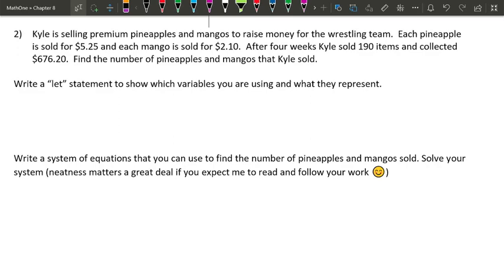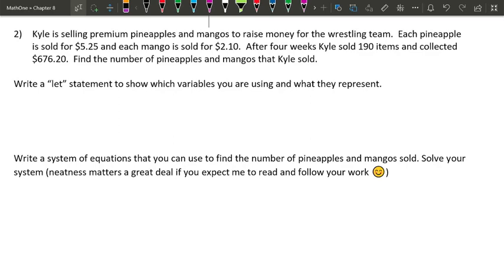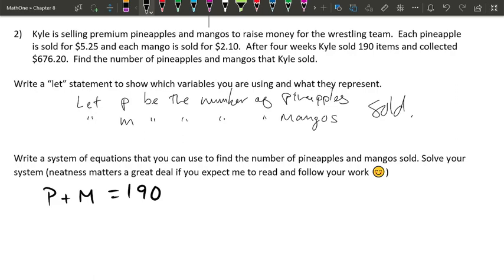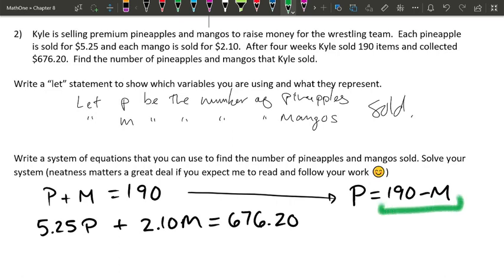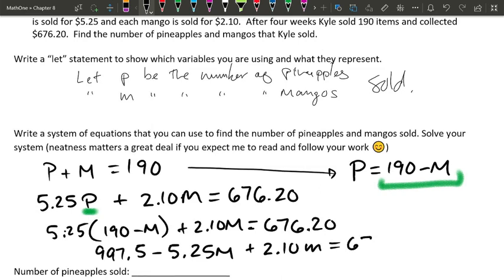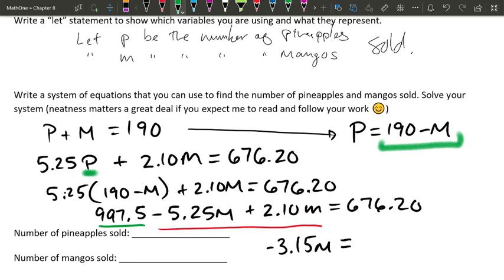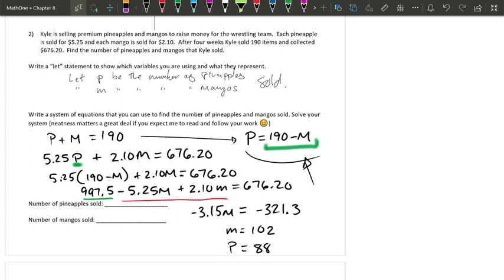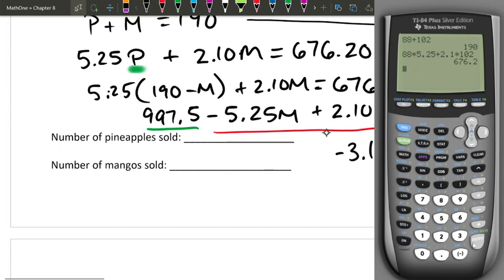Released Chapter 8 Test Q2